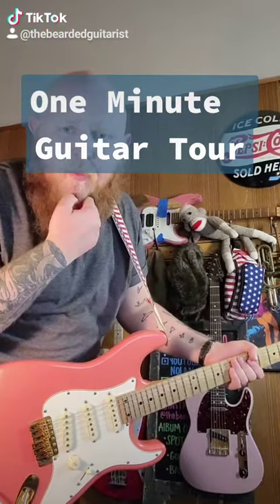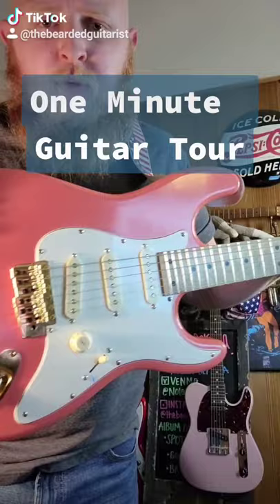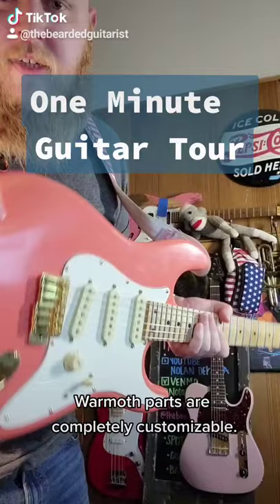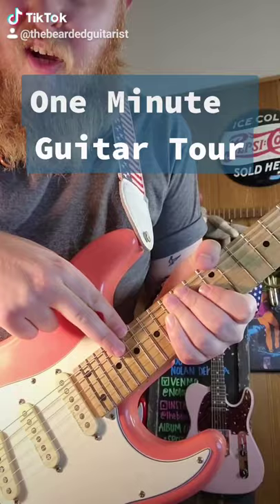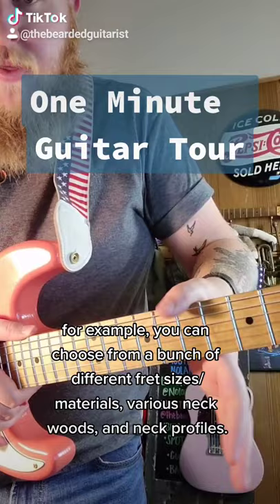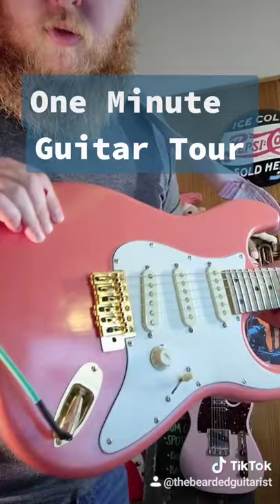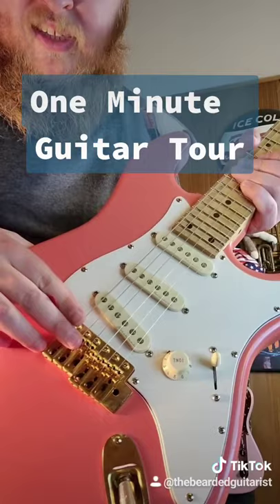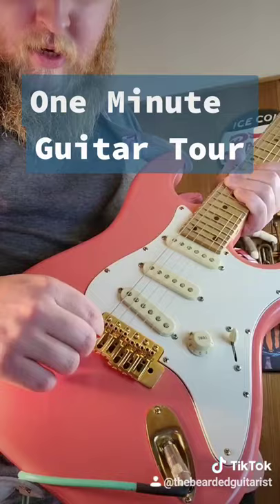One Minute Guitar Tour (Warmoth 7/8 build)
here's my one minute explanation of my Warmoth 7/8 strat. let me know below if you have any questions about it.

album on spotify, Apple, Google Play, etc: Rhymes With Ambrosia